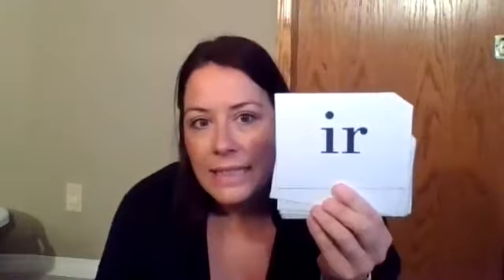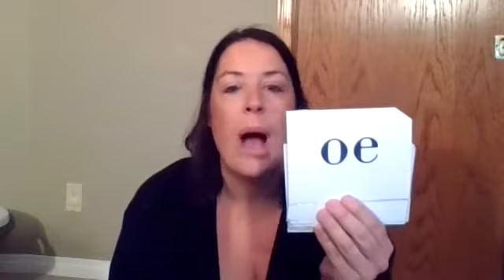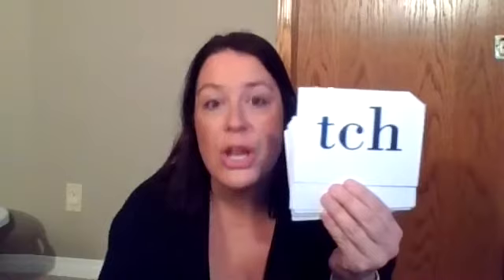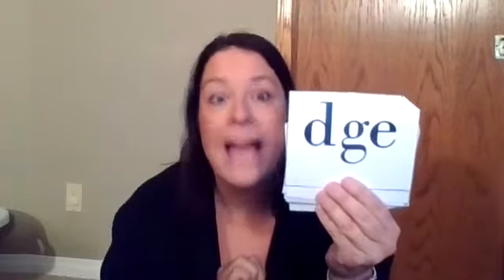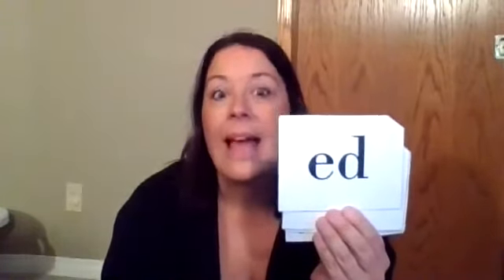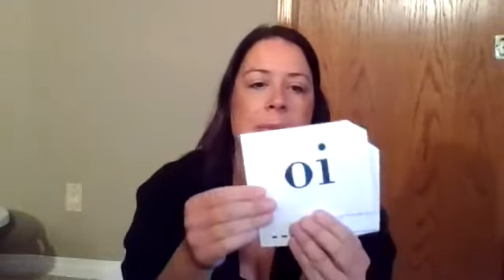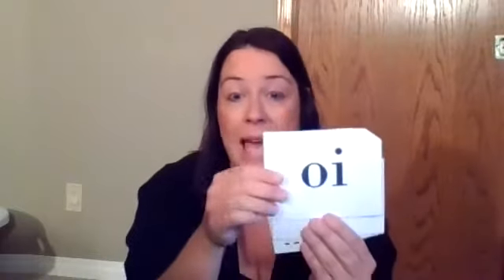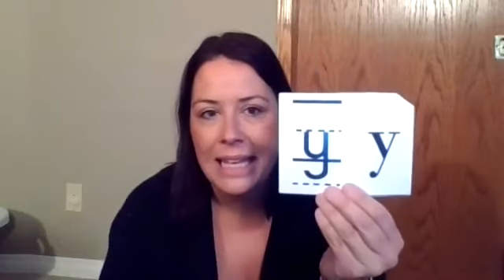Phonogram practice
SWE grade 1 Learning at Home Week 6
Task 2